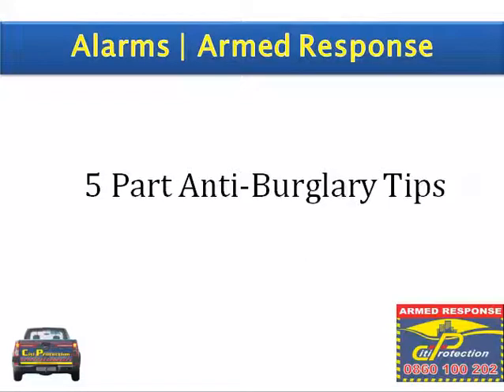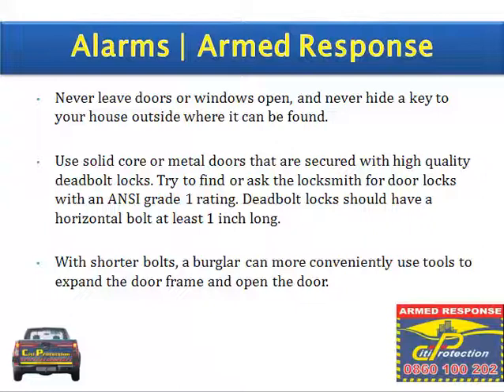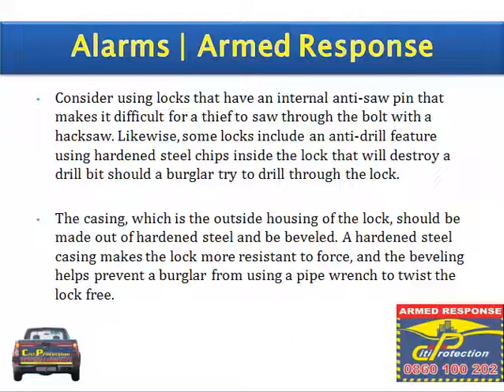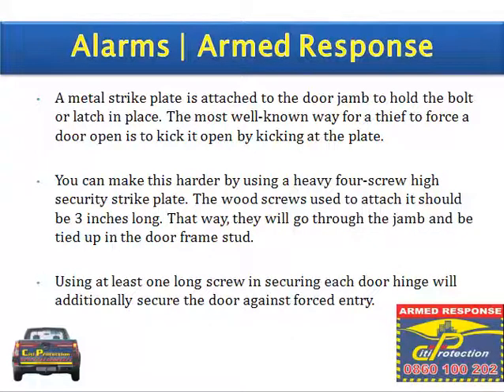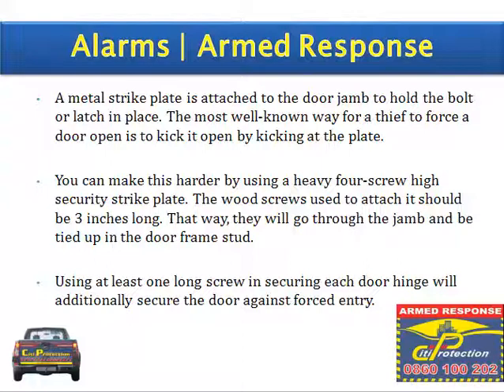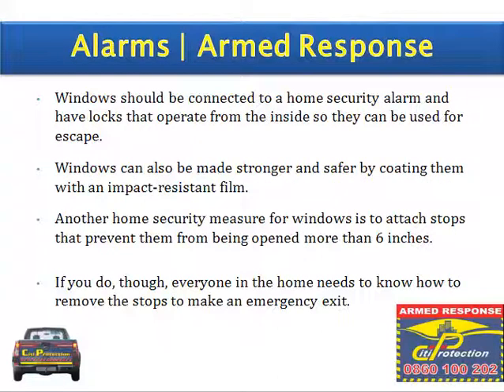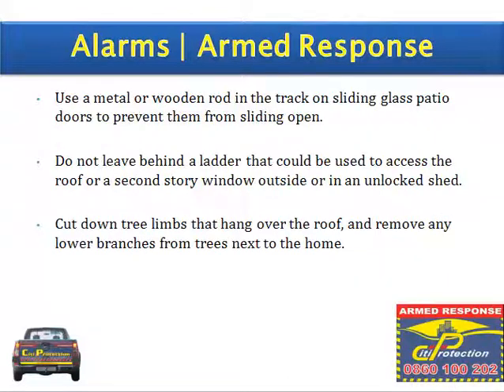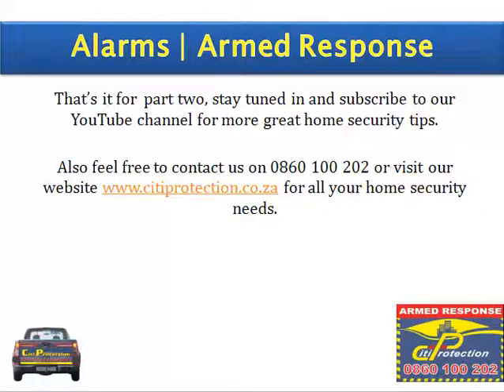Home Security - How To Make Your House Safe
When it comes to safety of your family and home, there is very little one would not do to ensure all is safe and sound, not only is there various products and services on the market these days that help you in securing your family and belongings there are various other precautions one can take to aid you in your attempts to make your home safer.

We at CitiProtection not only offer you the best in home security products and armed response services we also put together a 5 part serious on how to make your home safer this is part two.

Here are some other useful places to go:

CCTV Cameras Armed response Pretoria armed response pretoria